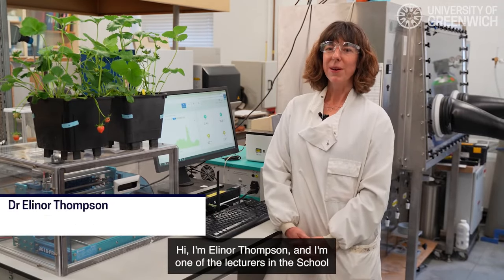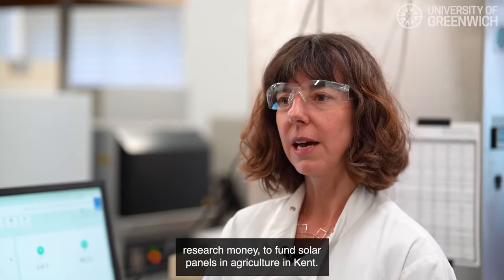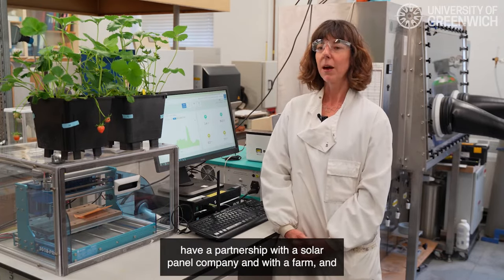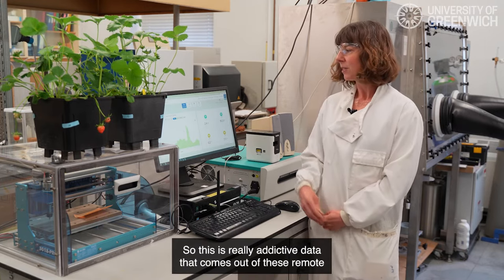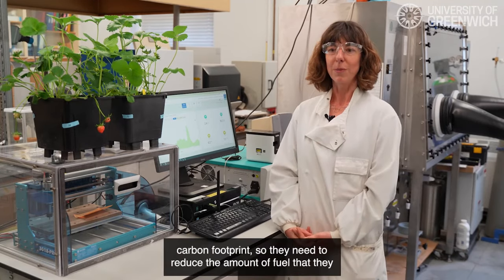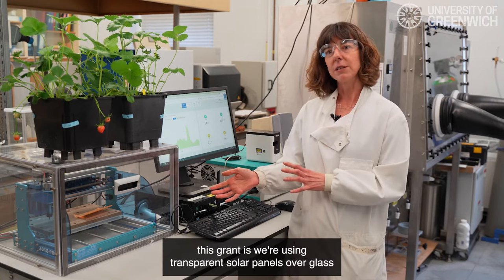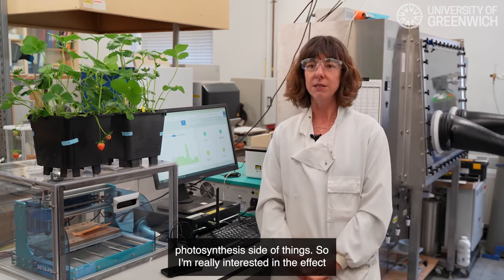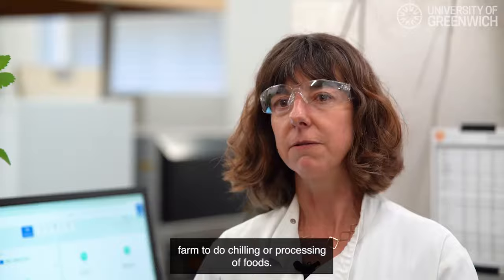Agrivoltaic materials for the future at the University of Greenwich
Dr Elinor Thompson's research explores how a fruit farm can both generate solar power and produce crops on the same land, by fitting semi-transparent photovoltaic materials on their glasshouses and polytunnels.

For more information about the world-leading science research currently taking place on the Medway Campus of the University of Greenwich, please